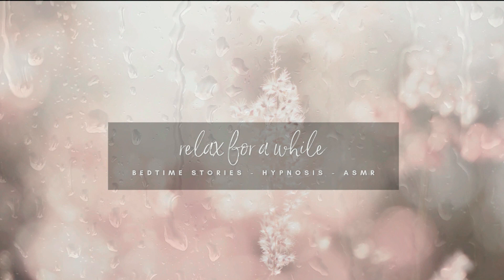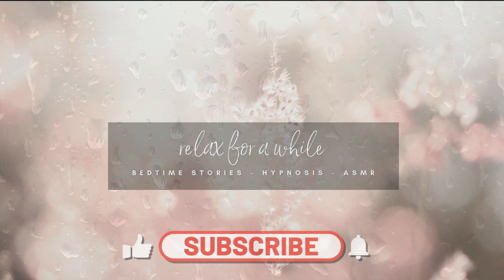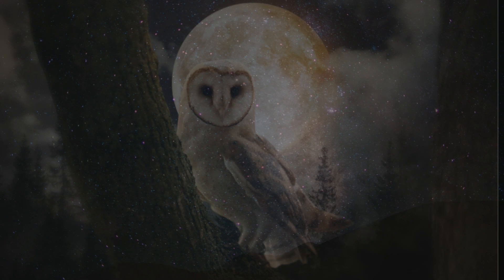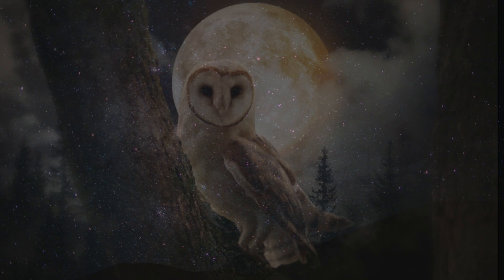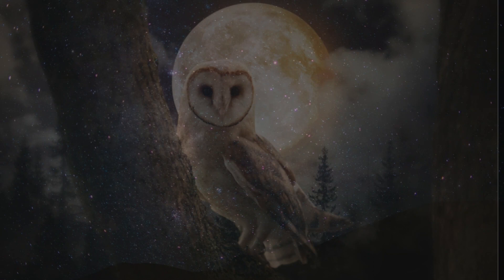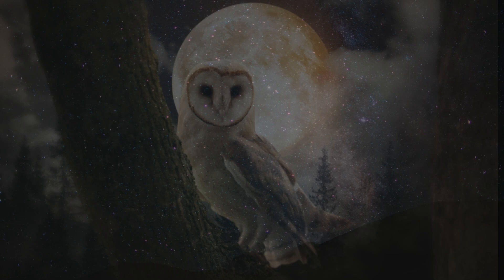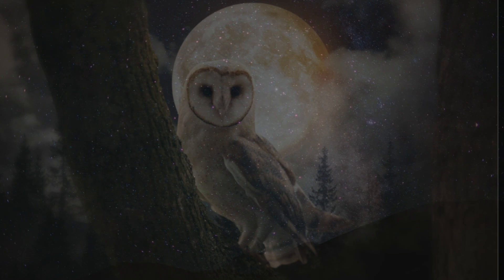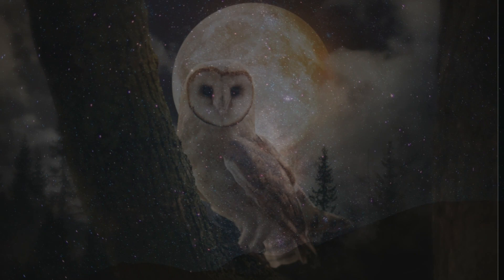Soothing Chapter Book Series for Sleep LITTLE HOUSE IN THE BIG WOODS (Chapter 3)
Welcome to this cozy soothing chapter book series perfect for sleep. This video features chapter 3 from the Little House in the Big Woods series. This book is what started the treasured "Little House Series including 'Little House on the Prairie' by Laura Ingalls Wilder. This book resides in the public domain and was a request story  I hope you enjoy the sleepy fireside storytelling perfect for your bedtime. If you want more chapters then please let me know?  I used to love this series and it is such a joy reading it! It makes me feel all cozy inside :)
So light's out and sweet dreamzzz...
Joanne ❤

[CONTENT WARNING: These stories may contain imagery of weapons, hunting/shooting animals, however not for cruelty but for pioneer survival during the late 1800's.)

Attributions
Ch. 3 Little House in the Big Woods by Laura Ingalls Wilder (story resides in the public domain)
Music in trailer licensed by Storyblocks

Nothing herein is intended to diagnose, treat, cure, or prevent any mental and physical disease. This video is not meant to be a replacement for medical, psychological or professional counselling.  Please do not listen to this recording while driving or operating any machinery. Only listen when you can relax safely.

MY PREMIUM PODCAST
Enjoy a new bedtime story every Tuesday, completely ad-free and intro-free

CONTENT FOUND ON THIS CHANNEL
All bedtime stories reside in the public domain.
Sleep Hypnosis, ASMR & relaxation videos are original content by Joanne D'Amico
Narrated, produced & recorded by Joanne D'Amico
Edited and produced in Adobe Audition and Wondershare Filmora.

EQUIPMENT USED
Shure sm7B microphone
Rodcaster Pro
Sony Camera ZV-1